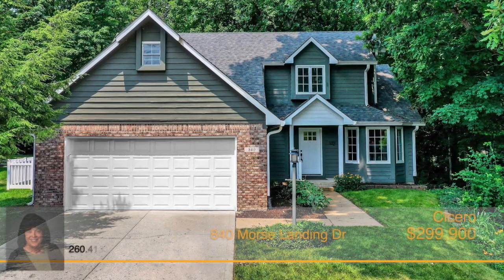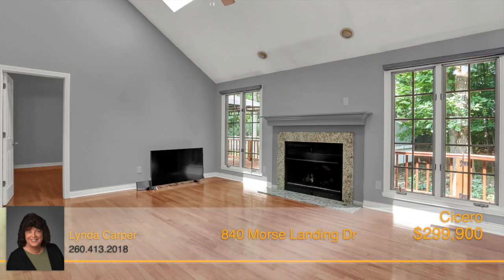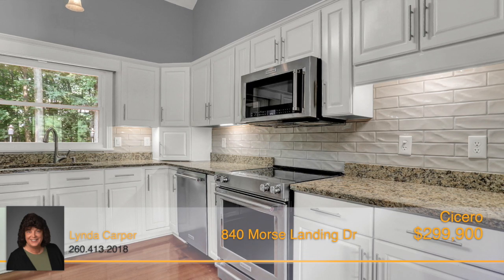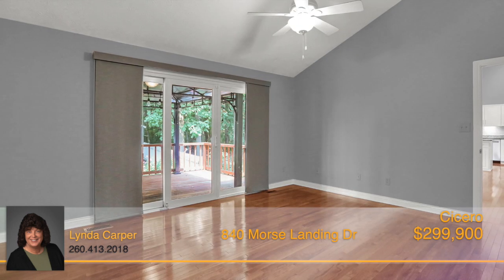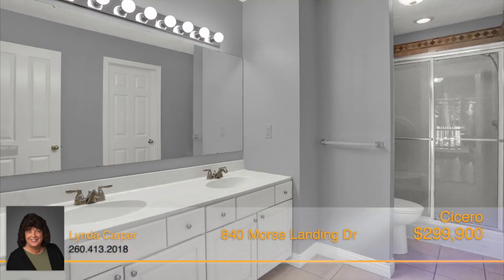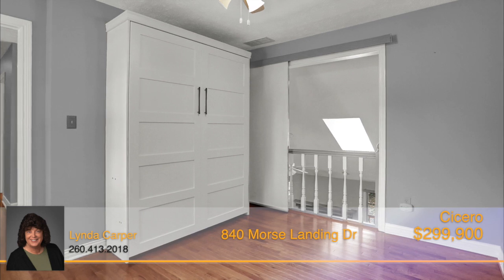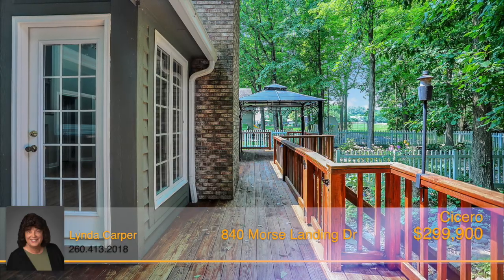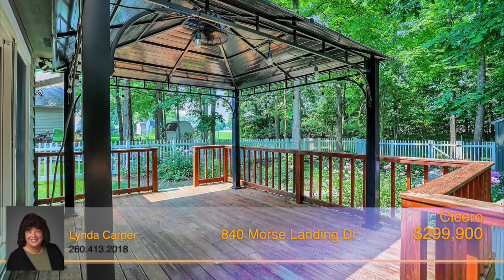840 Morse Landing Dr, Cicero, IN 46034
This Lovely Home, located in the Highly Desirable Morse Landing Addition.  The Great Room Features a Vaulted Ceiling with Skylights and Gas log Fireplace.  Updated Kitchen with Granite Counter Tops, High End Stainless Steel Kitchen-aid Appliances that stay, A custom Built Butlers Pantry in the Dining Room. Hardwood Floors throughout. The Master Bedroom is located on the Main Floor with a walk in Closet, Twin sink Vanity and Separate Shower. Also located on the Main Floor is a 1/2 bath as well as the Laundry room.  On the second Floor you will find One Guest Room with A Murphy Bed and another Bedroom and Full Bath.  Outside is an Amazing Backyard Paradise, The Deck Wraps around the Backside of the Home with a Separate canopied area, Perfect for enjoying Morning Coffee or Relaxing from the Day, Great for Entertaining too. Move right into This Well Cared Home!  Minutes From Morse Lake, the Quaint Cicero Downtown and Restaurants. Don't Miss out on This One!!